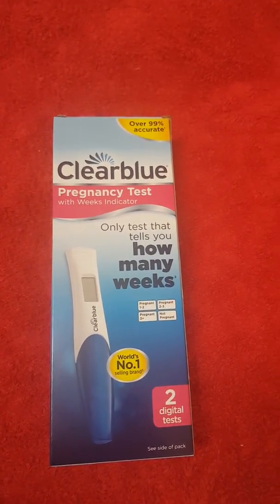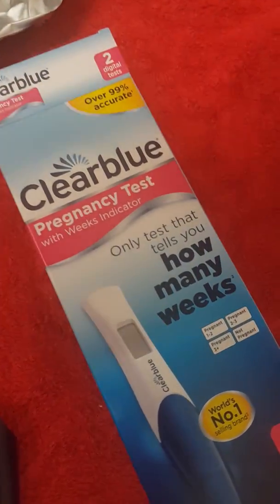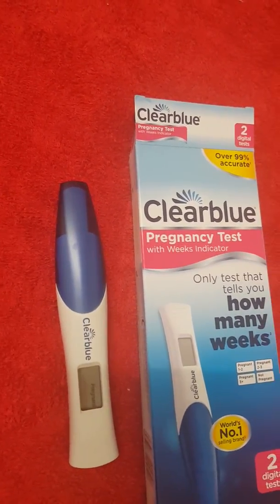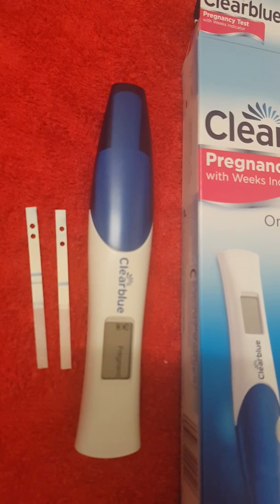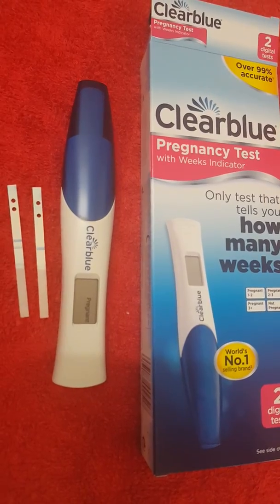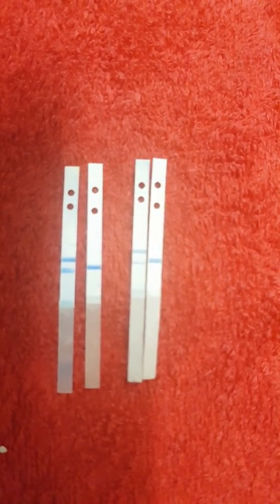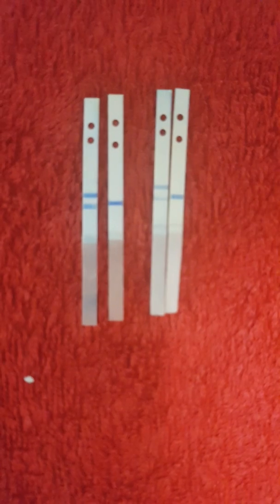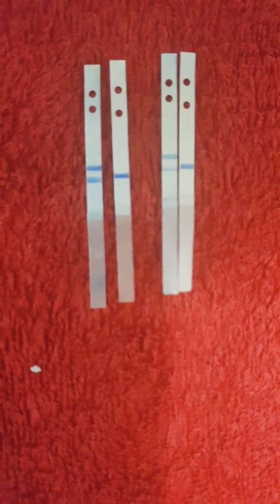Live Clear Blue Digital 25DPO pulled apart - Pregnancy Test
Clear Blue Digital Pregnancy test experiment.  HCG levels over 3000 but still only coming up 2-3 weeks.  It Shows that they are not very accurate in weeks calculation.  I am 5 weeks 4 Days.  I have regular HCG levels due to previous miscarriages and used Ovulatuon Tests as well so i know when i ovulated.   This is purely for POAS addicts who love to see line progressions 😊

*Update HCG 28DPO 10044*
*Update 29th Sept*
HCG at 40 DPO 26900
HCG at 43 DPO 34000
Possible Heterotopic - Having Surgery

Me on Instagram! @rainbowbabymumma